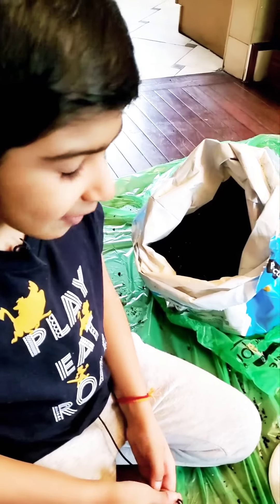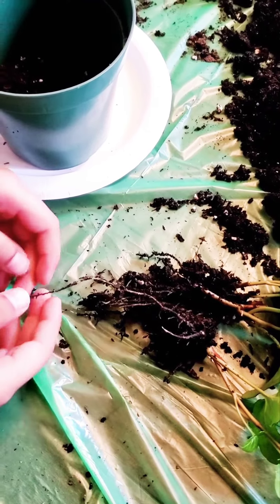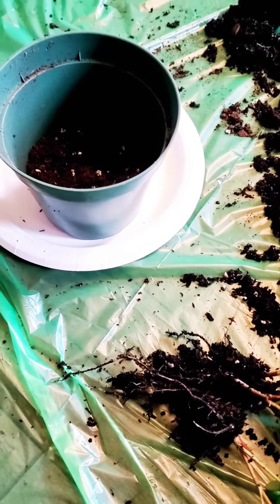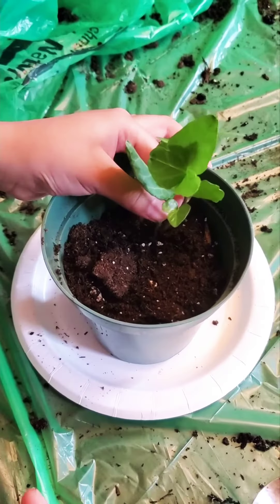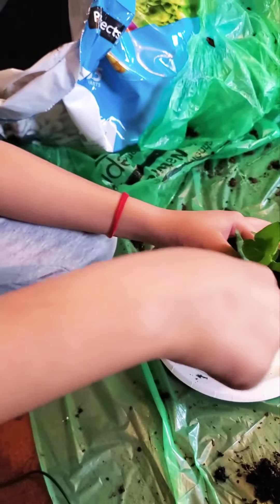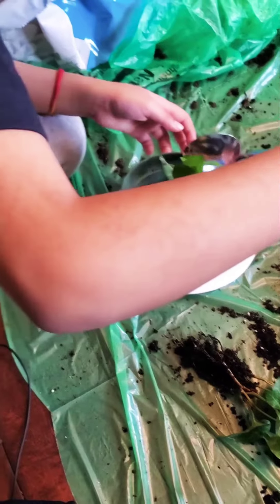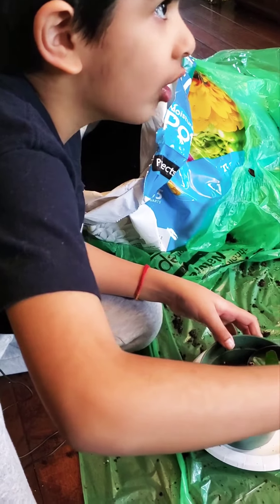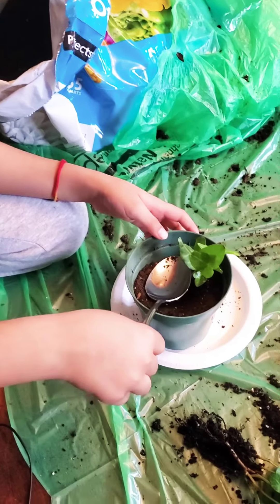Spring time gardening for kids! Potting indoor plants.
Watch Gugu pot his first spring time plant.  It's an Exotic Angel house plant.